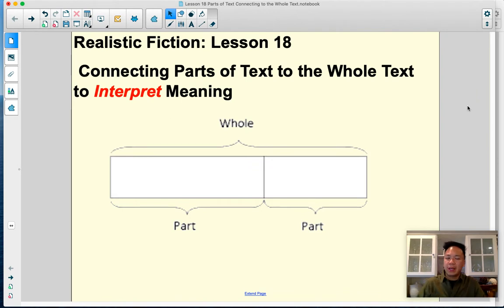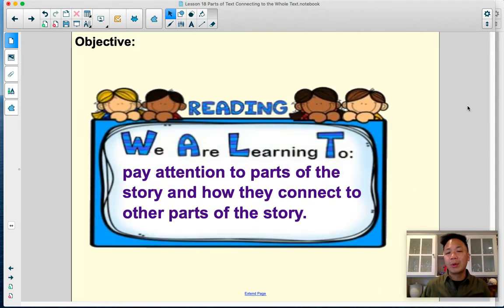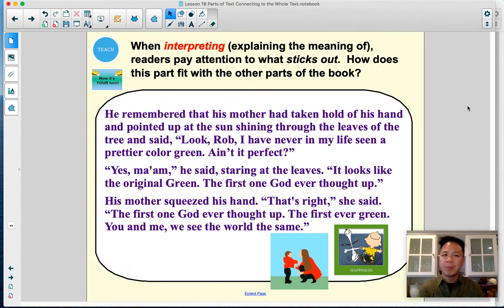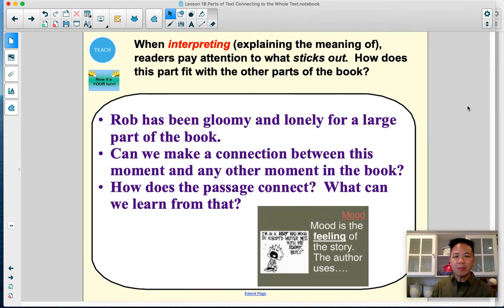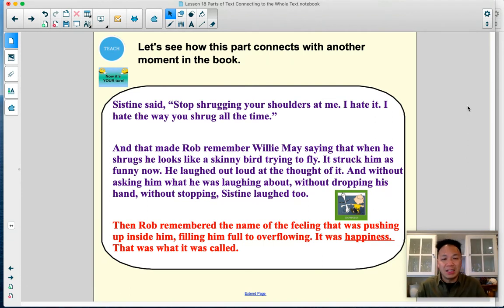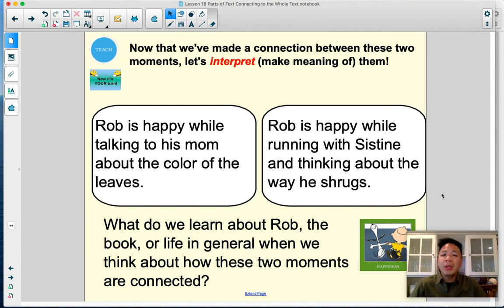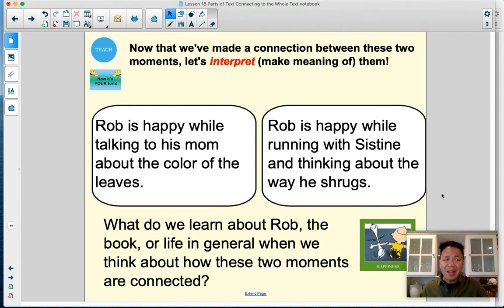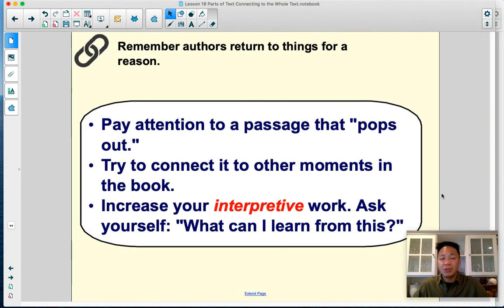Interpreting Characters 18: Connecting Parts of the Text to the Whole